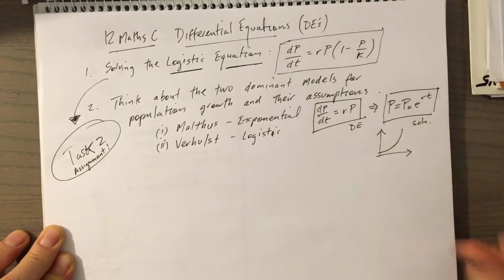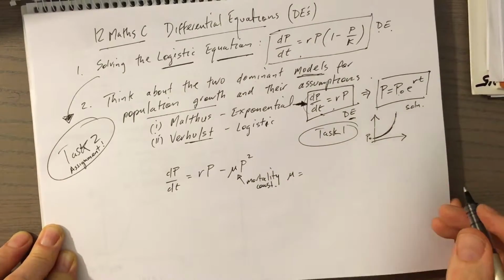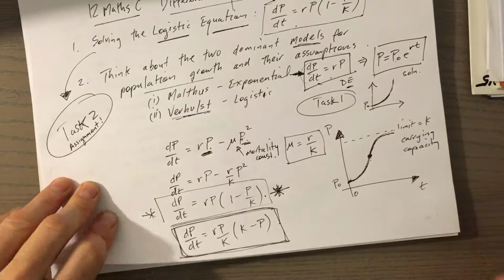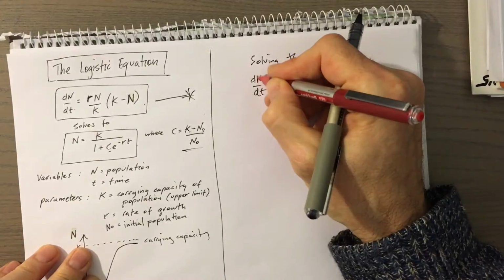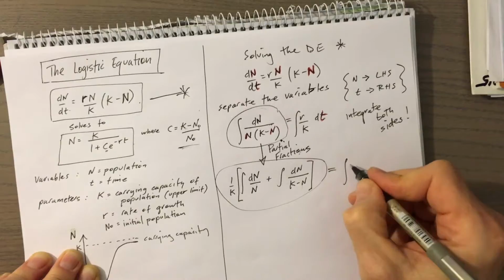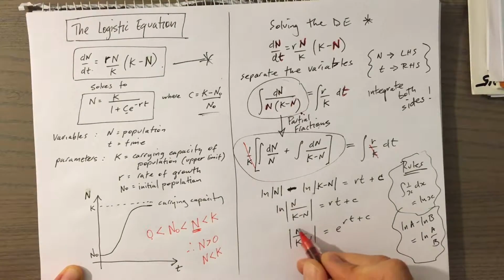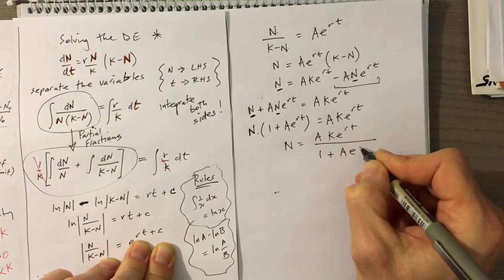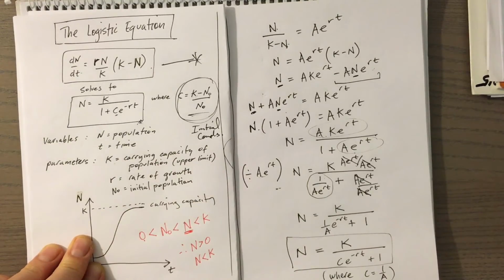Logistic Equation part 1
Solving the Logistic Equation.